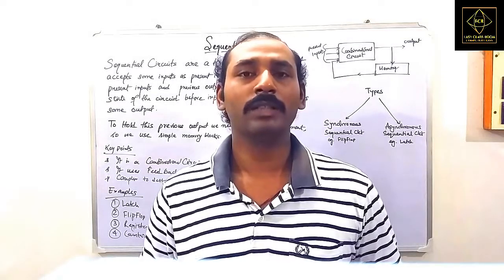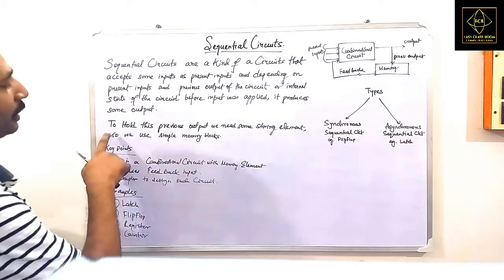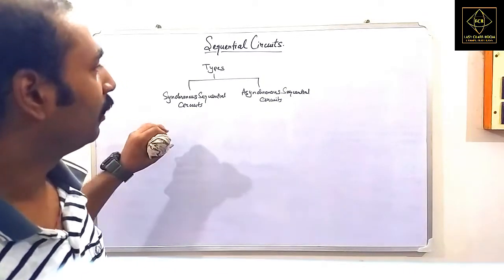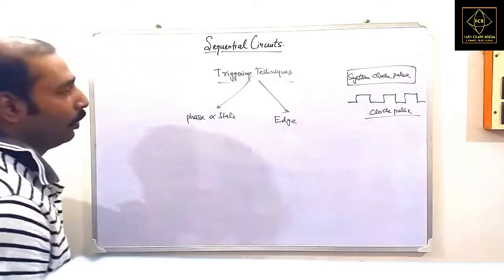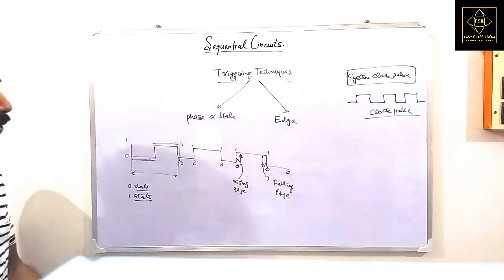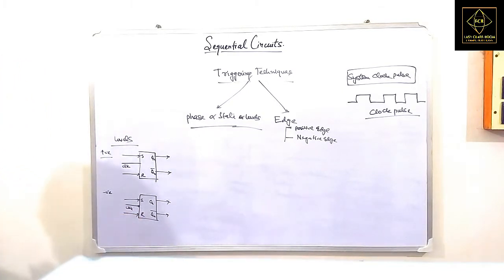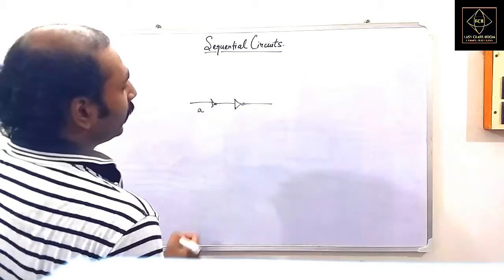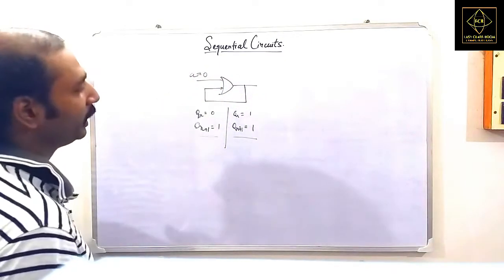#13 Introduction to Sequential Circuit Clock Pulse Triggering Techniques Digital Circuit 13 ECR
Sequential Circuit is a kind of Circuit that accepts some inputs as Present Inputs and depending on Present Inputs and the Previous Output or the internal State of the Circuit before input was applied, it produces some outputs.
To hold this Previous State, we need a memory block.
Topics Covered

What are sequential circuit?
Types of sequential circuits
What are Synchronous sequential circuit?
What are Asynchronous sequential circuit?
What are sequential system?
What are clock signals or clock pulse?
What are different triggering techniques?
What are levels or phase triggered sequential circuits?
positive or negative level triggered sequential circuits
Examples of sequential circuits